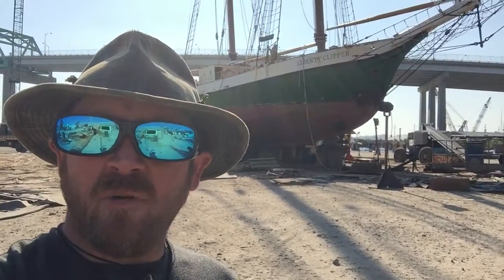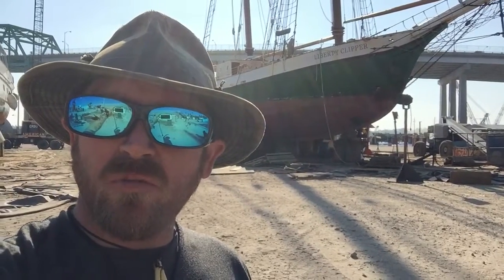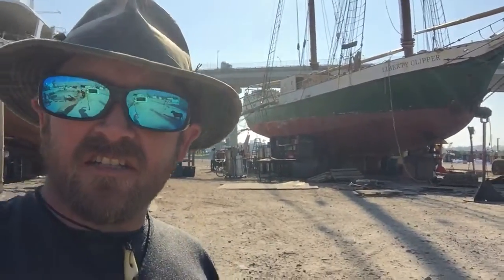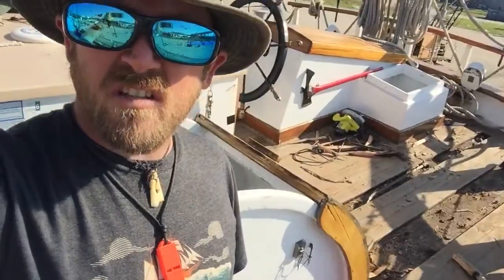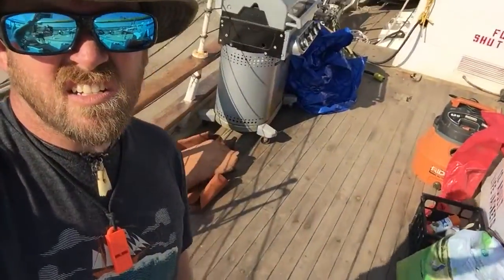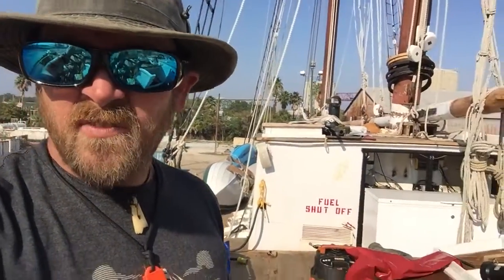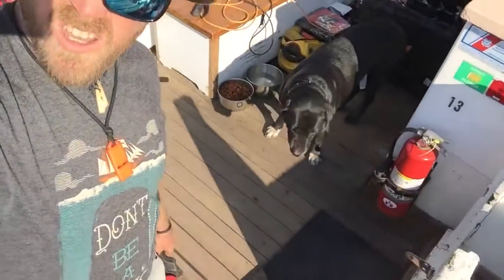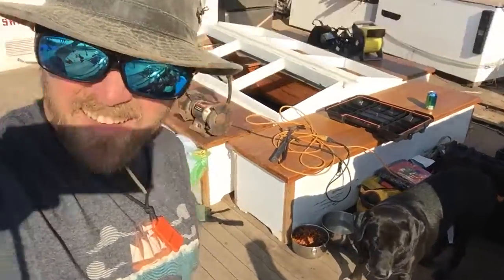Schooner Liberty Clipper Deck Replacement part one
We are replacing damaged and rotten planks on the after deck of the Schooner Liberty Clipper at the North Florida Shipyard in Jacksonville, FL.